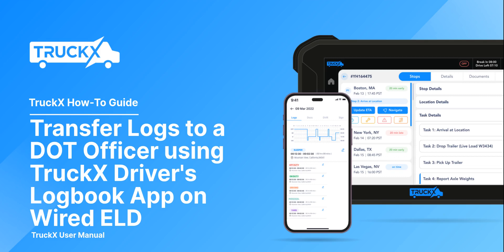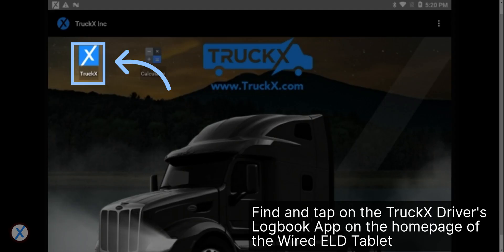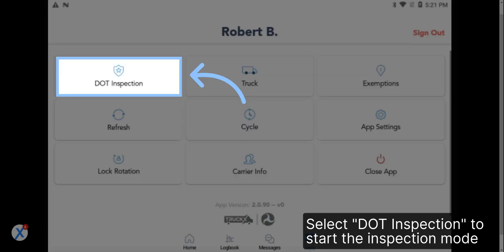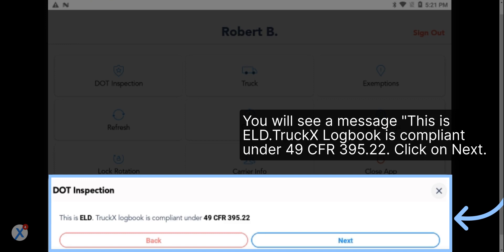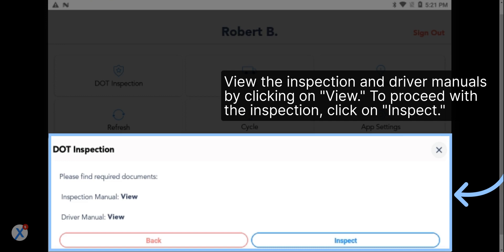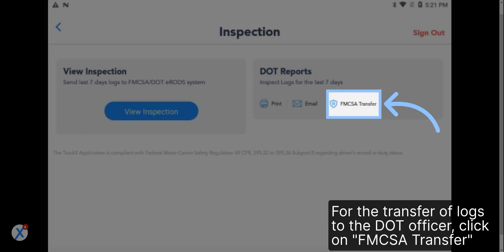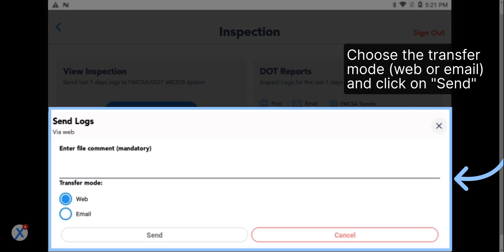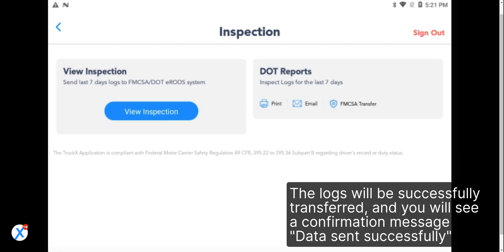How to Transfer Logs to a DOT Officer | TruckX Driver's Logbook App in Wired ELD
Transfer logs to a DOT Officer using our Driver's Logbook App integrated with Wired ELD. In this tutorial, we'll cover step-by-step instructions of the process.

- Open the TruckX Driver's Logbook App on your Wired ELD tablet. Click 'More'
- Select 'DOT Inspection'
- Click 'Start' to initiate the inspection and click 'Next' on the pop-up message
- Click 'Inspect'
- Click 'FMCSA Transfer' to transfer the logs to the DOT officer
- Choose the transfer mode and click 'Send'

Make sure you have a TruckX account set up for optimal user experience.

Available 24/7 in multiple languages.

Let's optimize your fleet operations together!